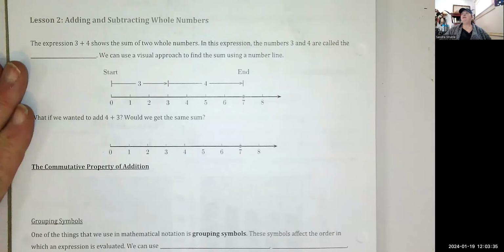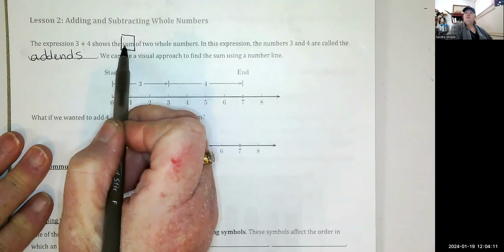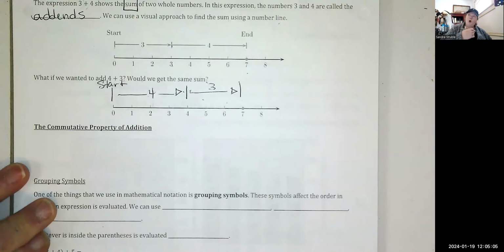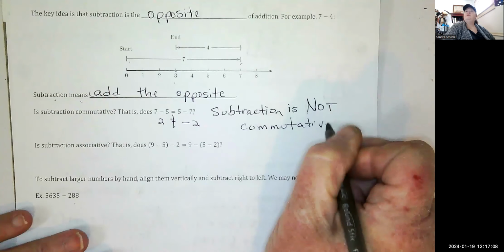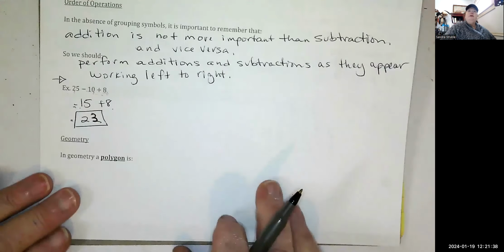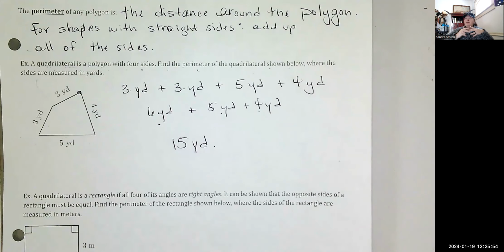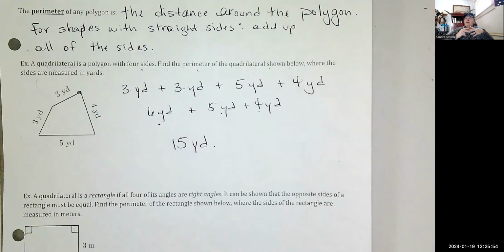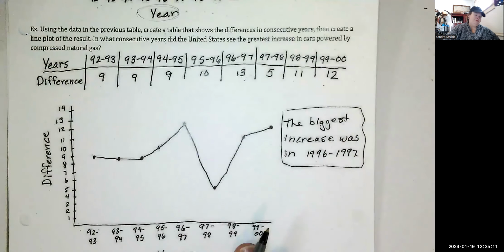Lesson 2 Lecture Video